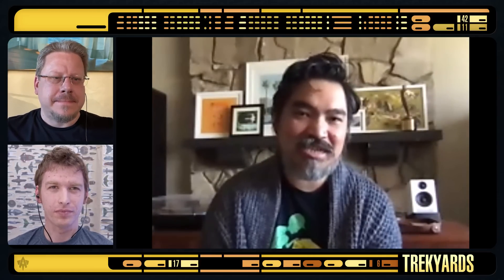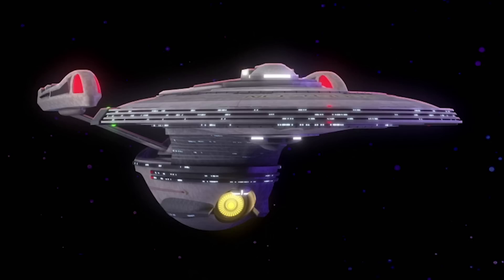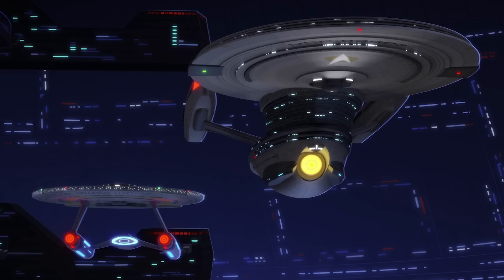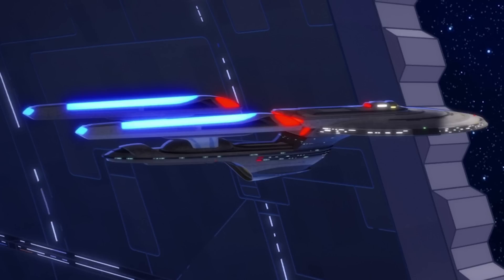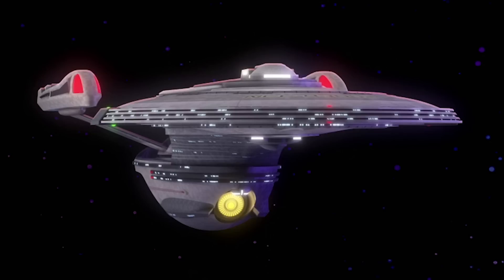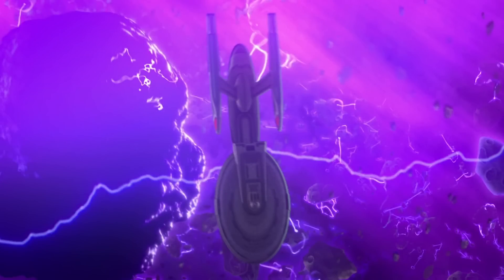Designing the USS Archimedes￼ (Obena Class) - Ft. Lower Decks Production Team